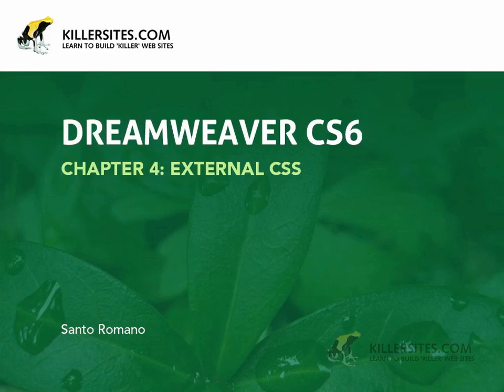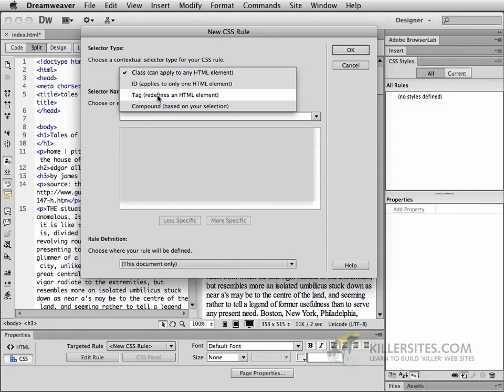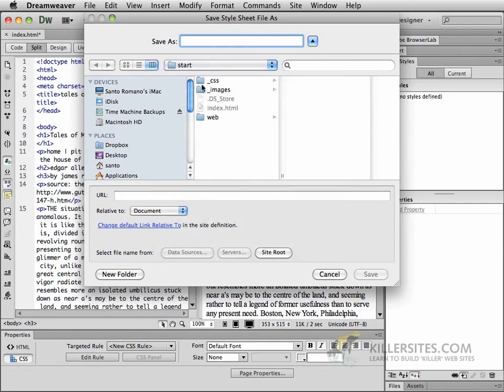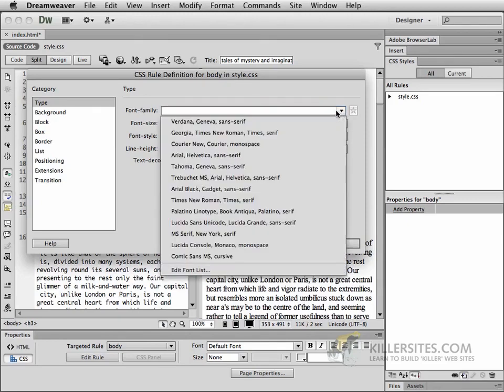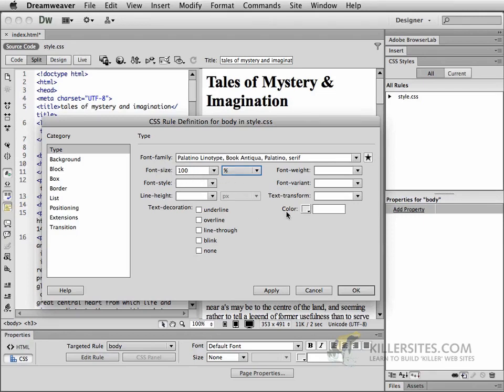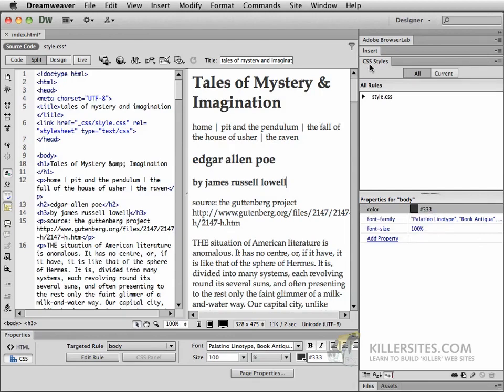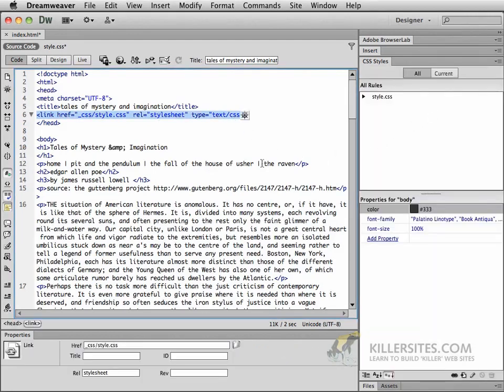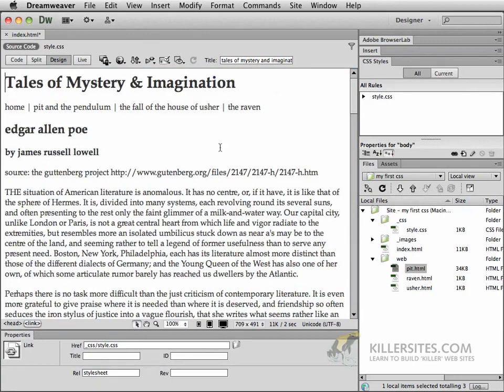Lesson 4 Step 3 External CSS